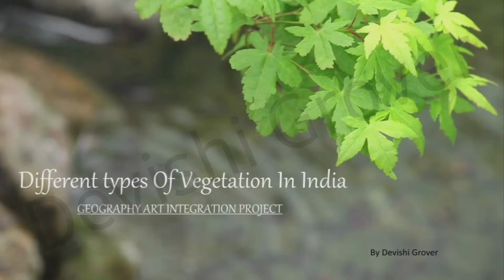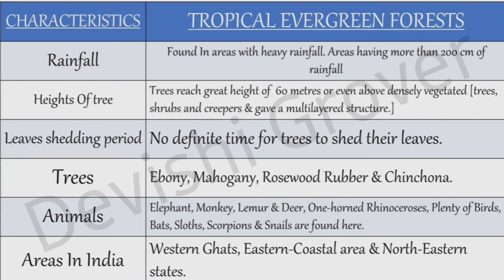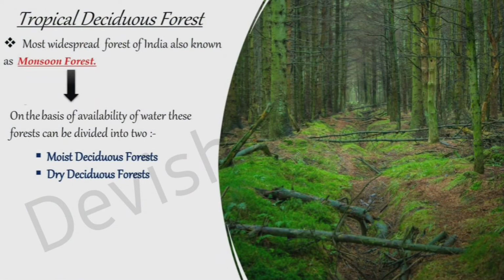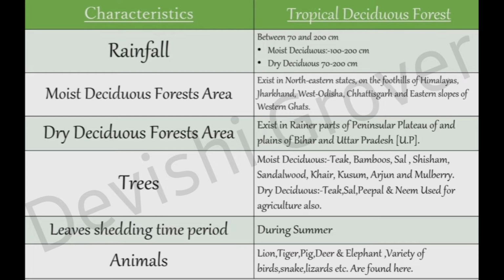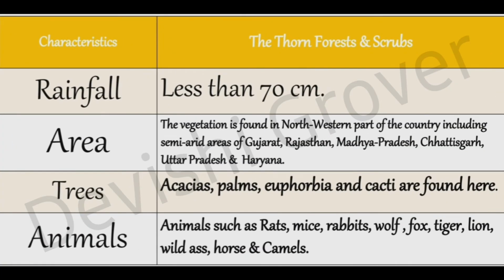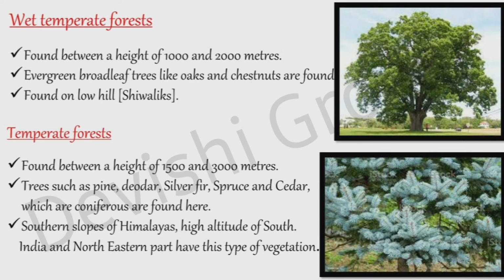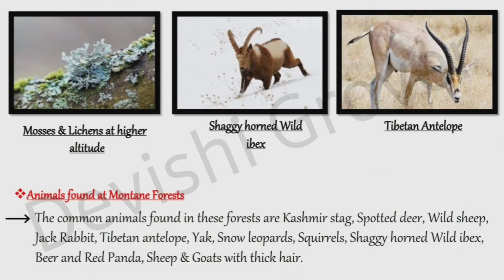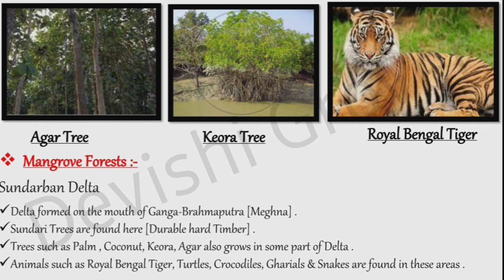Natural Vegetation And Wildlife||Class 9||Full Explanation Of All types of Natural Vegetation